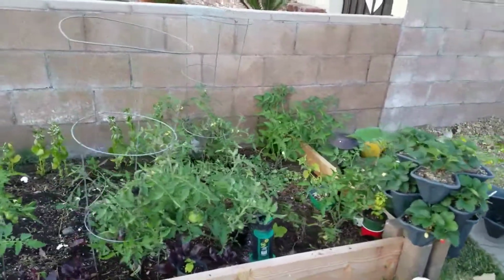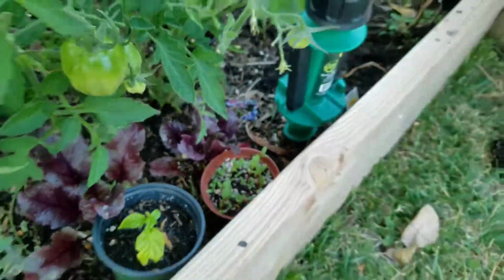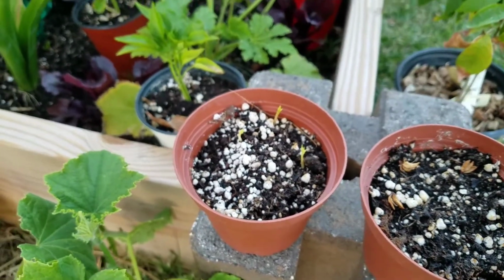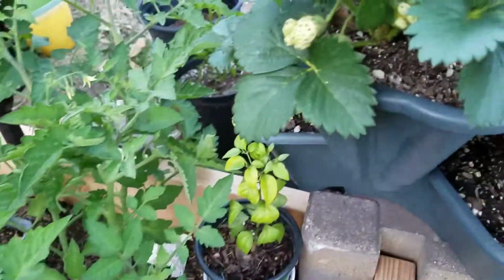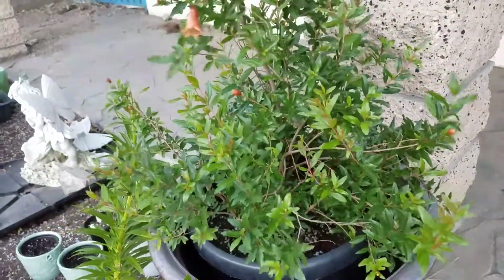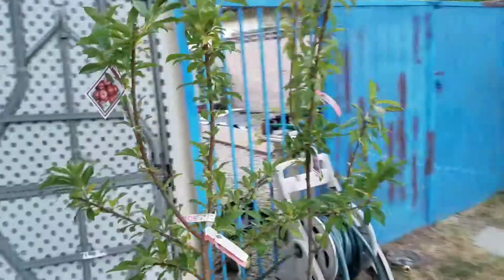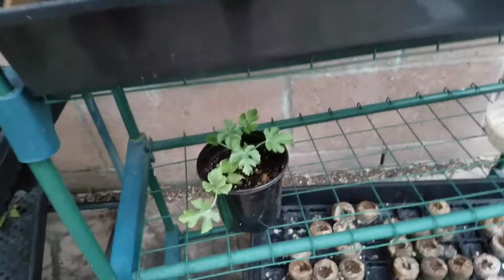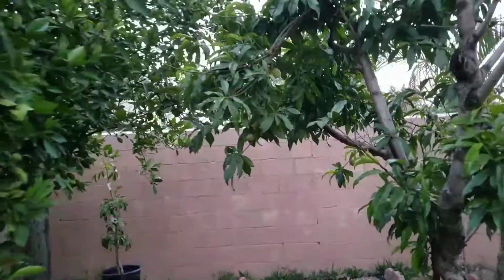GARDEN in Ontario #2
May 6th update of the garden. Some are fruiting and getting bigger